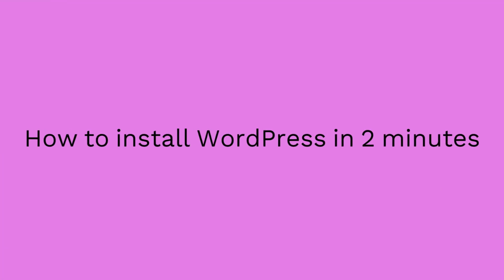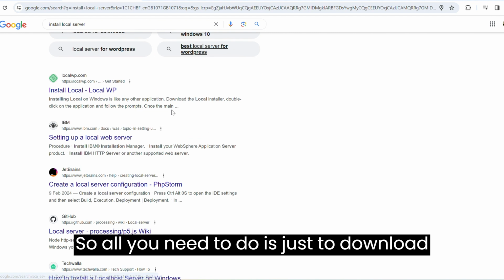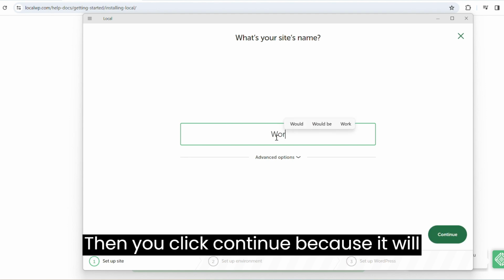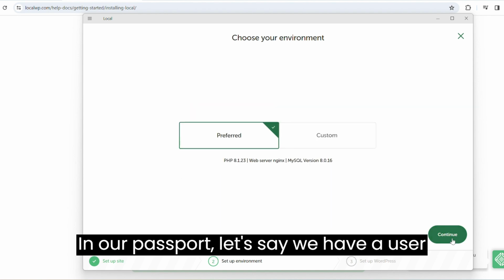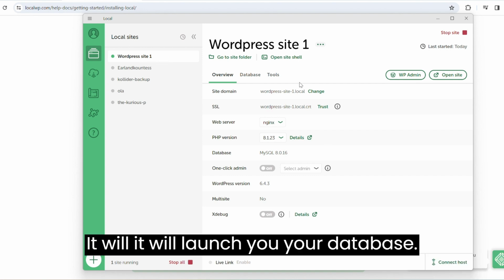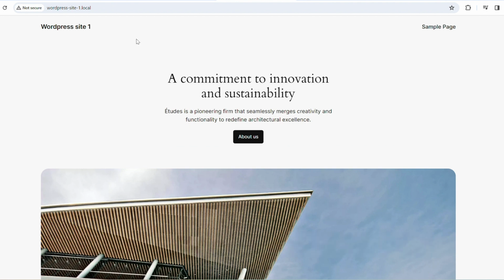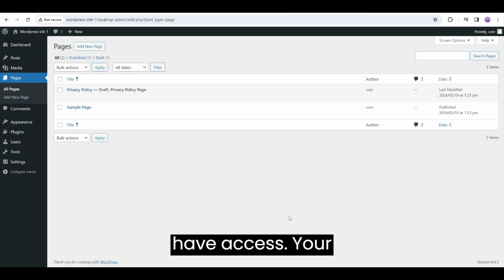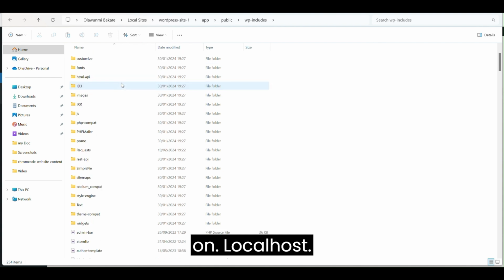How to install WordPress on Local Host in 2 minutes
How to install WordPress in 2 minutes with database.